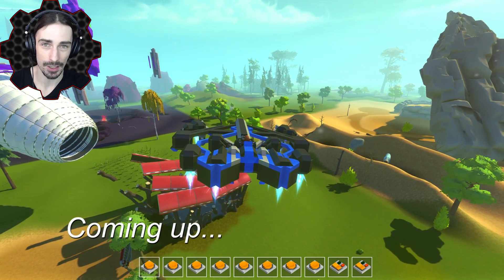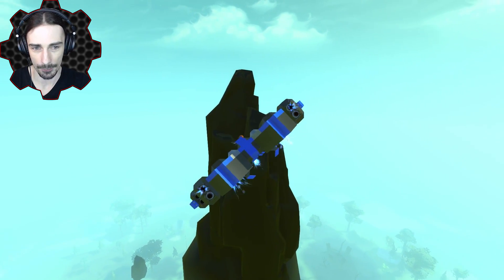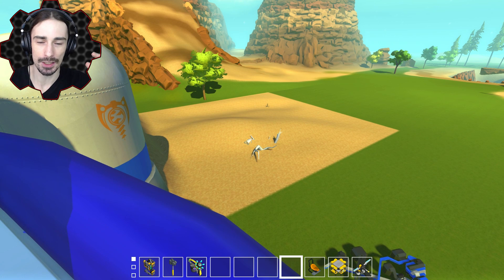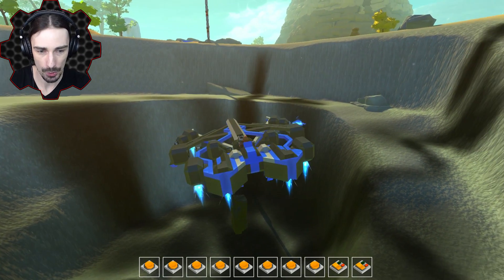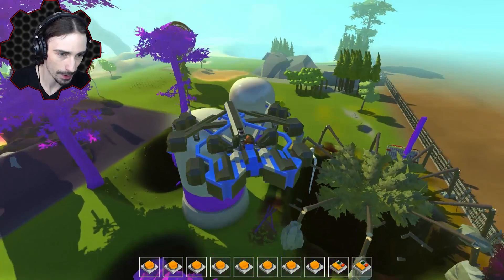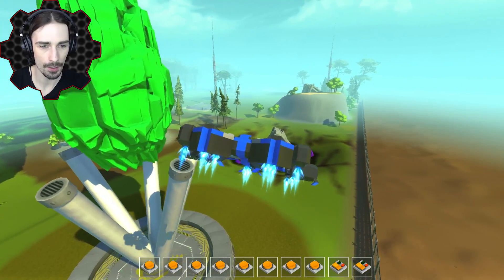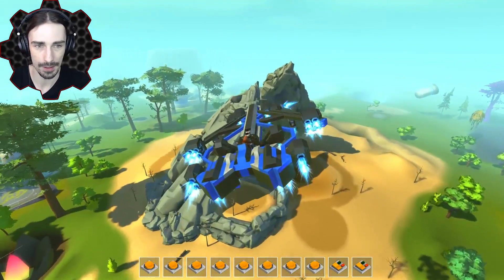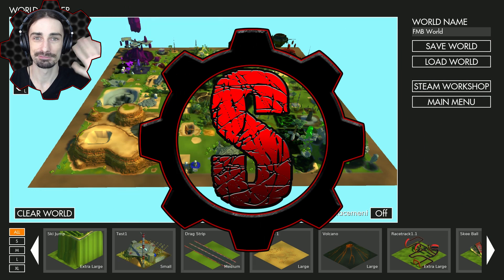THE FMB WORLD IS HERE! (Feedback Wanted!) [FMB 11] - Scrap Mechanic Gameplay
IT'S HERE! The biggest collaborative project on the channel! I have finally sifted through all of the FMB tile submissions and assembled a rough draft of what might me the Future Military Base world.  With 5 distinct sections.  The Corruption Zone at the center, the Human/Military zone, the Arcturi (Green Zone), the Aeneary (Purple Zone), and the Devaryte (Red Zone).  Take a look at how the world is organized and let me know if there is anything you think should be added or changed.  Like any comments you agree with!

What kinds of tiles do you think would fit for the FMB world?  Comment ideas below, or make them yourself and submit the workshop link in the discord!

Scrap Mechanic is a multiplayer sandbox game with imagination and ingenuity at its core. Create fantastic machines, transforming vehicles or sneaky traps. The possibilities are endless with Scrap Mechanics powerful tools.